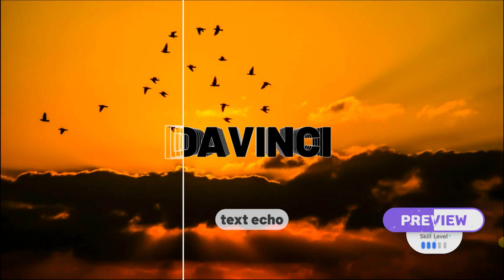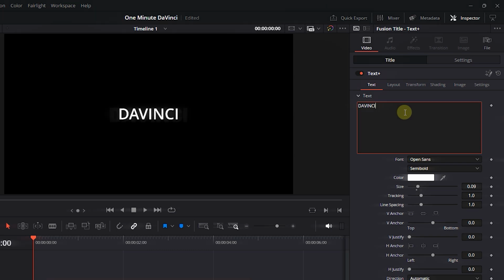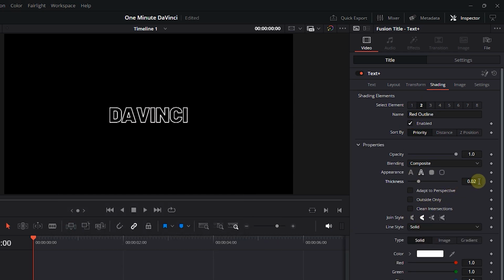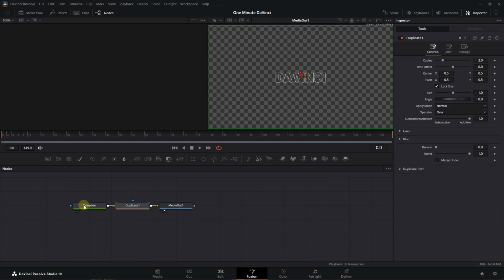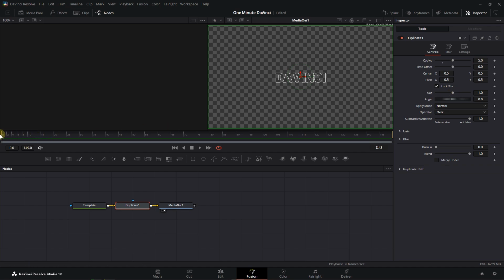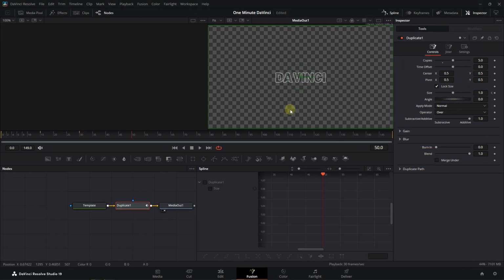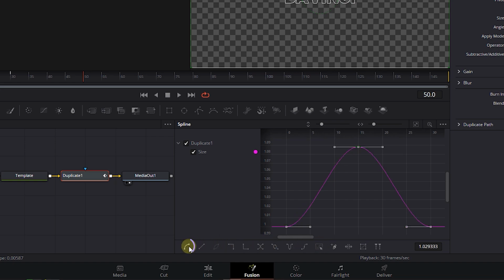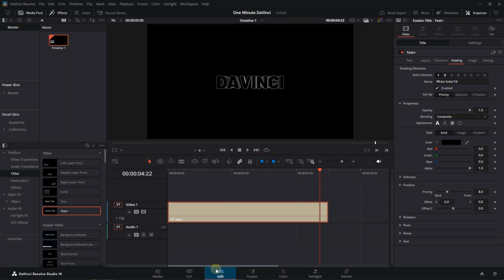Create Text ECHO Effect In Davinci Resolve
Design text echoes in DaVinci Resolve using duplicate nodes with size animation.

Build dimensional typography using duplicate nodes with time offsets. Animate size and opacity for trailing effects. Add glow for enhanced visibility.
Perfect for titles or motion graphics. Adjust duplicate parameters for varied complexity. Save as presets for reuse.
This eye-catching technique adds depth to text. Compare with traditional drop shadows.

How to Create Text ECHO Effect In Davinci Resolve
00:00 Setup Glow
00:20 Duplicate Text
00:35 Animate Size